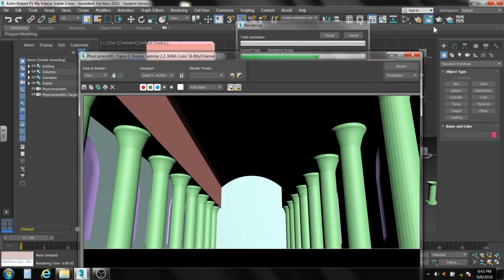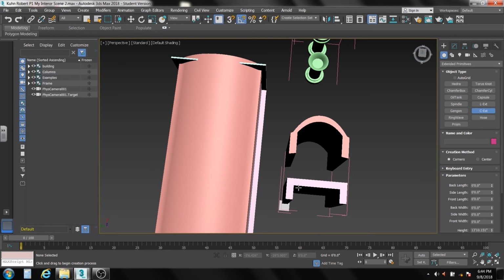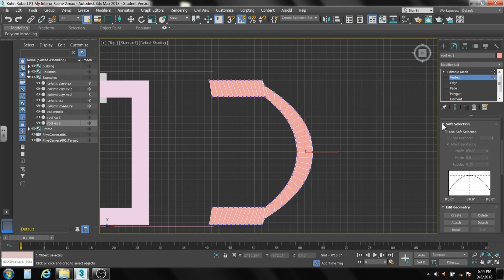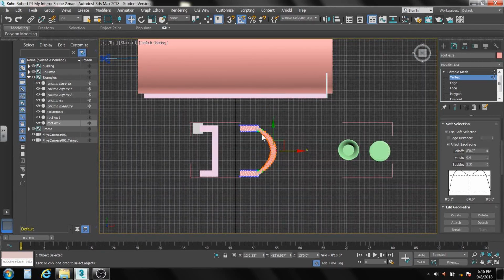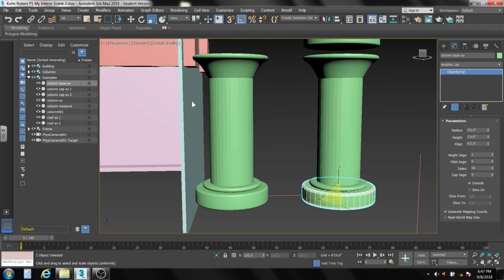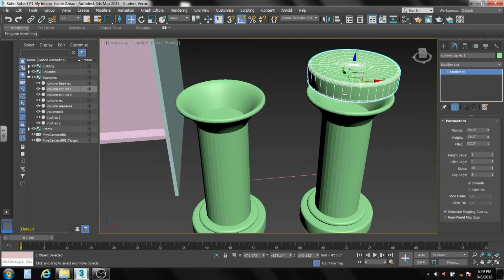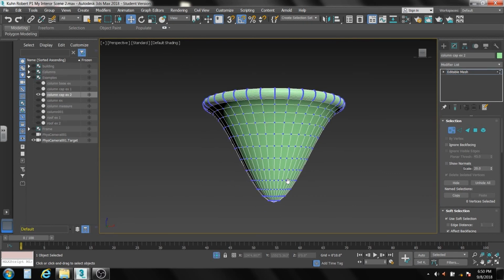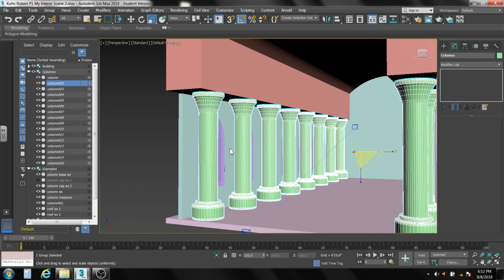Project 2A 6 my scene Part 3